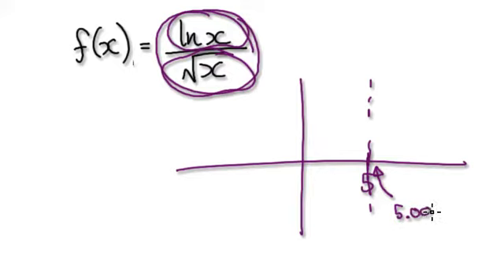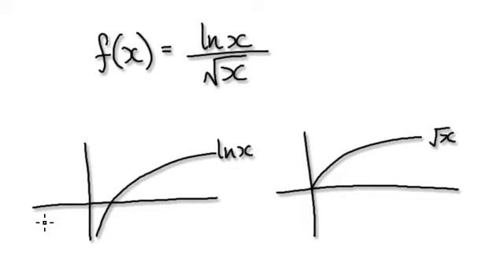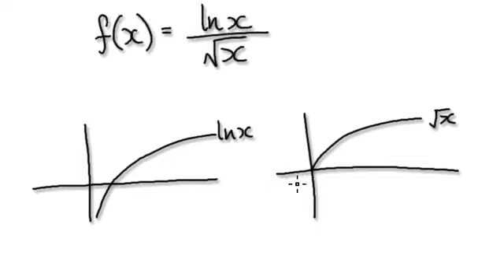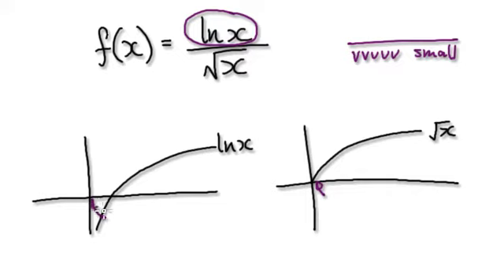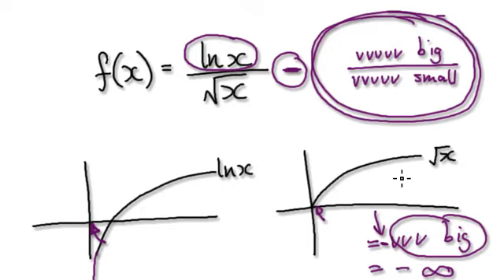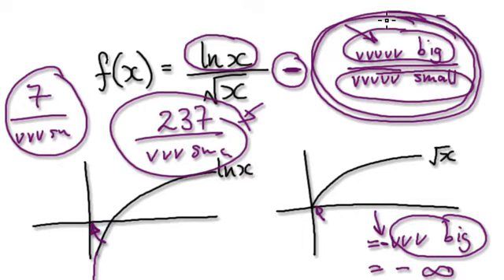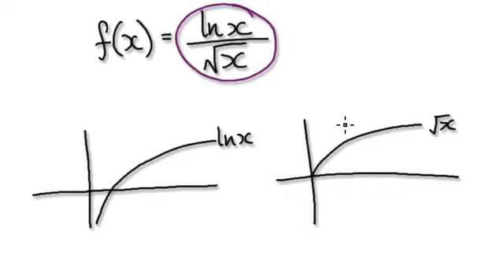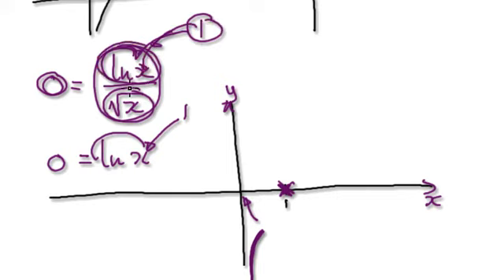Video 1455 - Sketching Graphs - ln x / square root x - Practice - Part 1/3